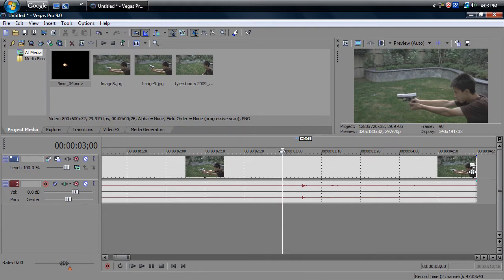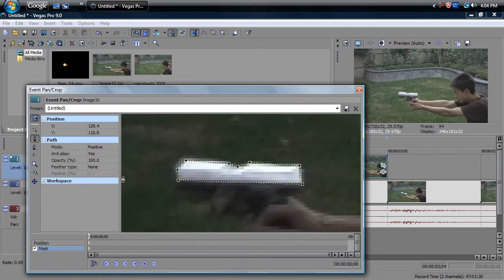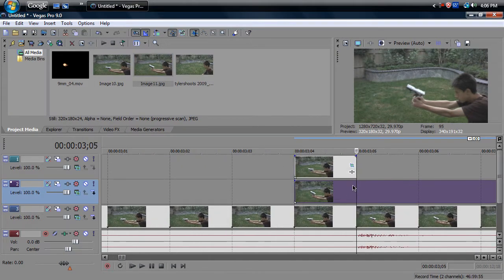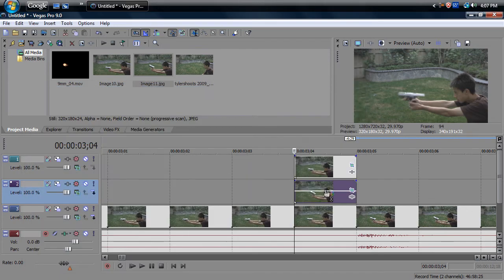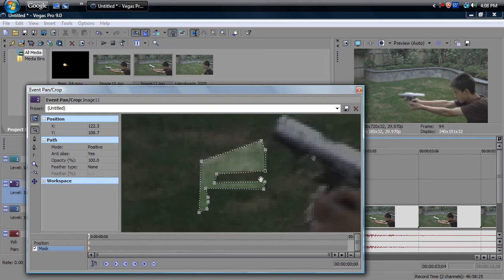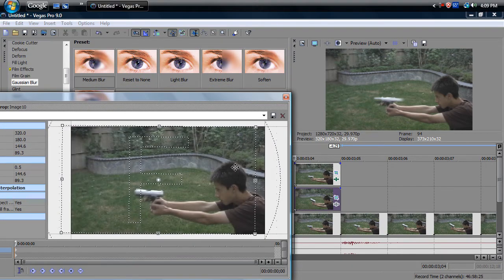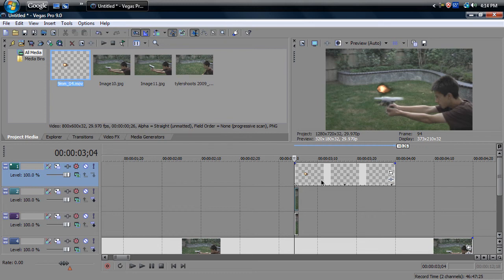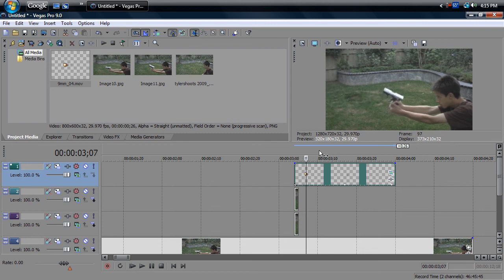How to Make a Pistol's Blowback Effect Sony Vegas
This is Andrew Kramer's idea ported into Sony Vegas. This includes creating the effect of
1. The pistol's slide going back.
2. Giving the slide motion blur.
3. Creating the barrel and slide rail.